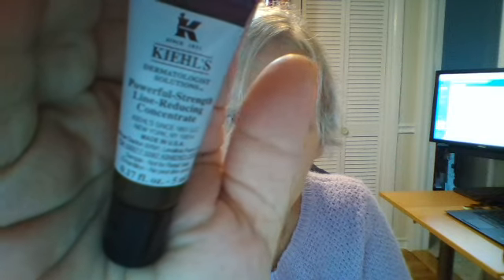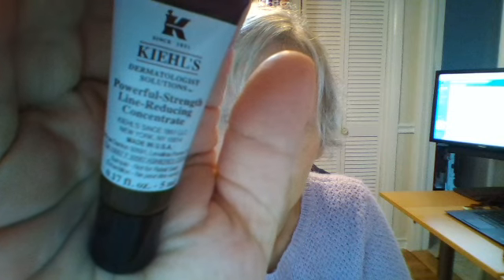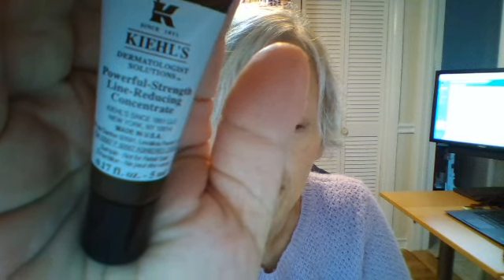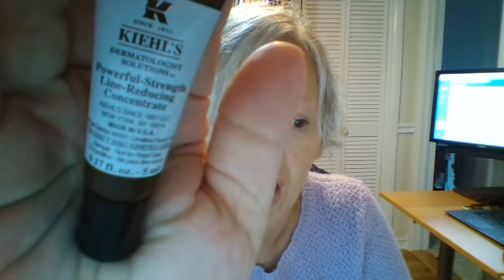Rachelle Reviews - Kiehl's Powerful-Strength Line Reducing Concentrate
I give this Kiehl's Powerful-Strength Line Reducing Concentrate a big thumbs up.